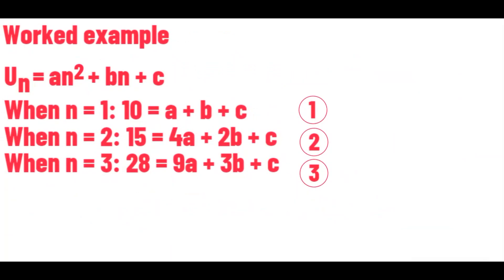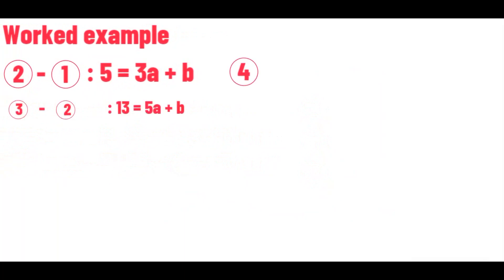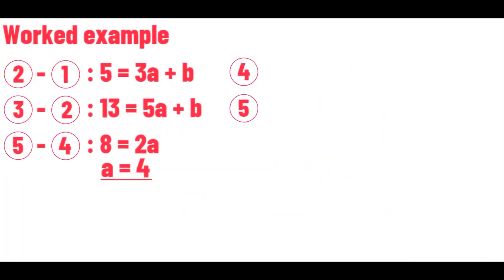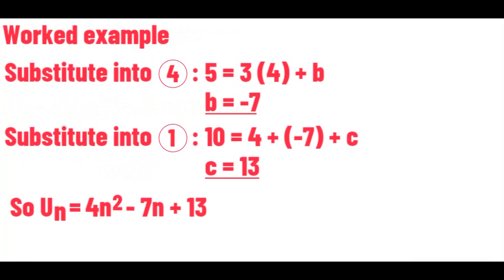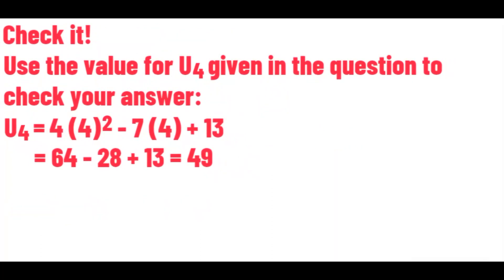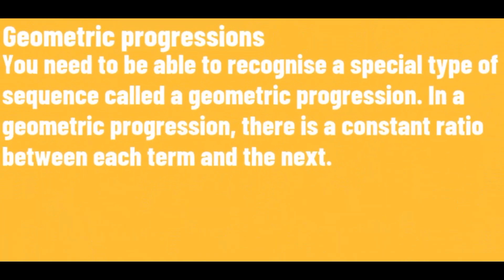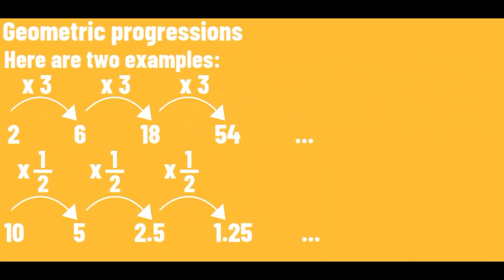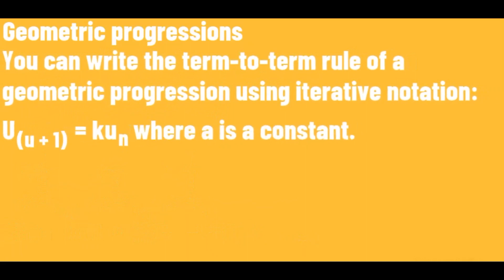Clip 21 Further sequences - Maths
In this video, we are looking at further sequences, and we learn how to answer exam-style questions on further sequences. I provide explained examples of further sequence questions as well as providing key information on further sequences.